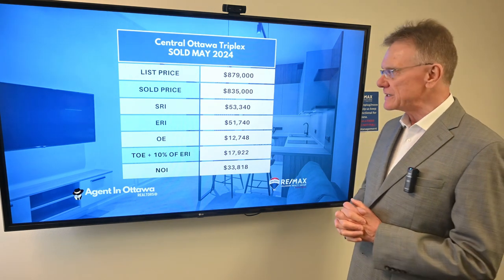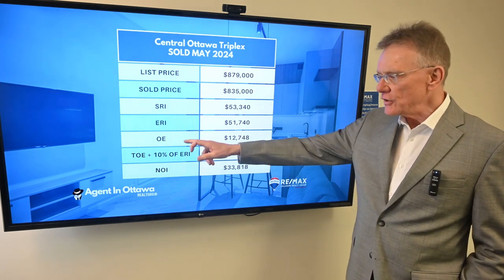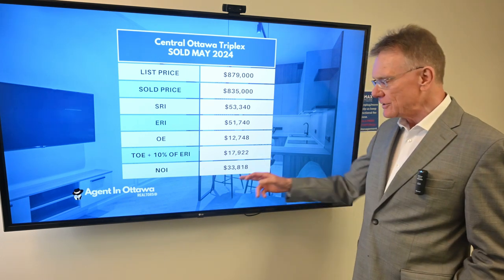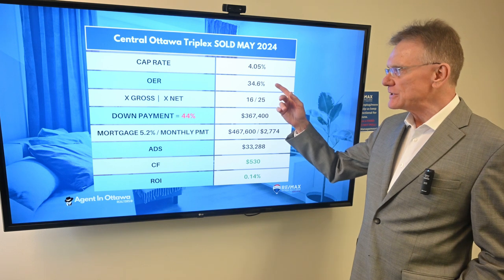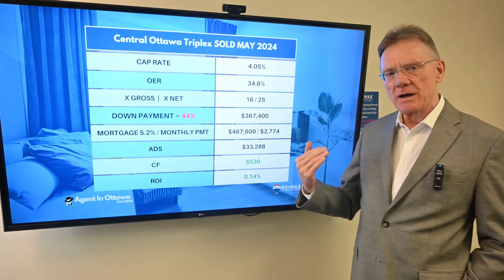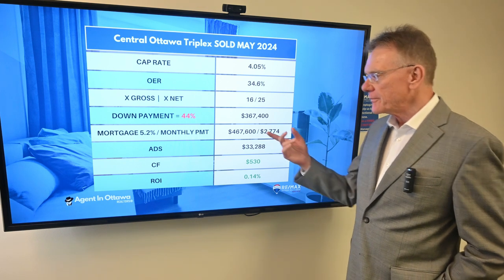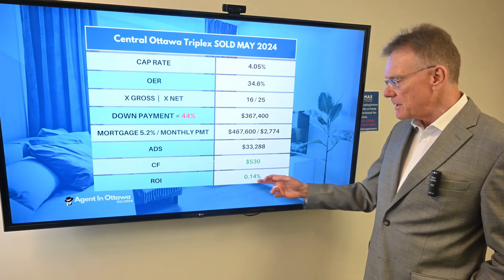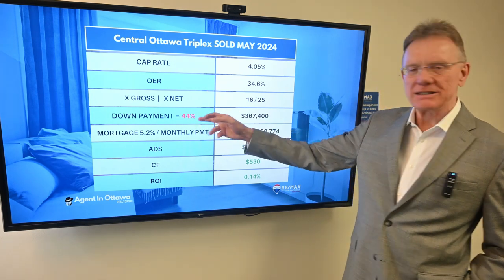Financial Analysis - Triplex SOLD in May 2024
Central Ottawa SOLD Triplex Financial breakdown. This property is located in Central Ottawa, with one 1-bedroom units and two 2-bedroom units. The property was listed for $879,000 and sold for $835,000

Scheduled Rental Income was $53,340
Effective Rental Income was $51,740
Operating expenses of $12,748
Total Operating Expenses, with 10% for maintenance/management $17,922
Net operating income of $33,818
Cap Rate was 4.05%
Operating Expense Ratio was 34.6%
Sold for 16 times the Gross Income
Sold for 25 times the Net Income
With a 44% down payment of $367,400, this leaves a mortgage of $467,600. At a 5.2% rate, amortized over 25 years, the monthly mortgage payment would be $2,774, for an Annual Debt Service of $33,288 (this is the annual mortgage payment).

The final cash flow on this building was $530 and the ROI (return on investment) was 0.14%.